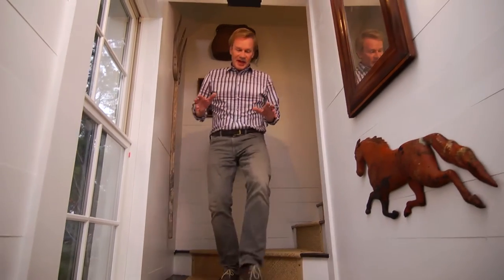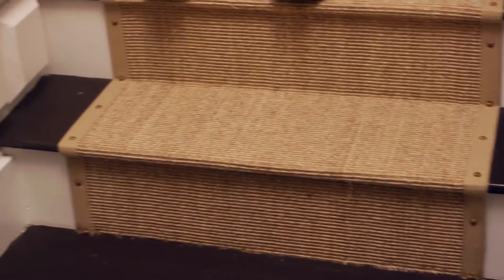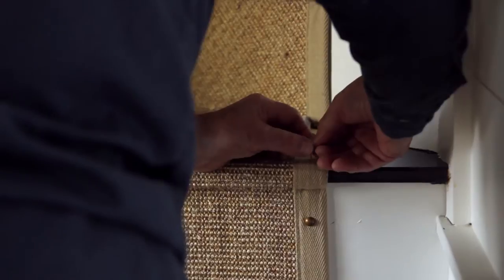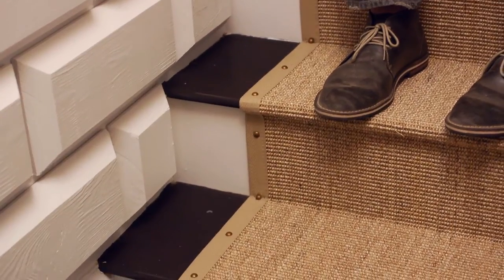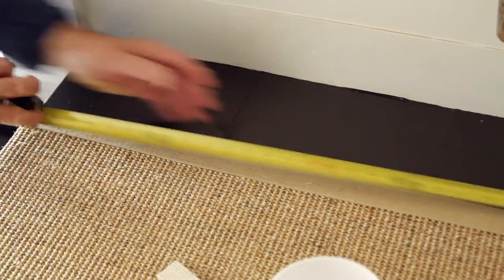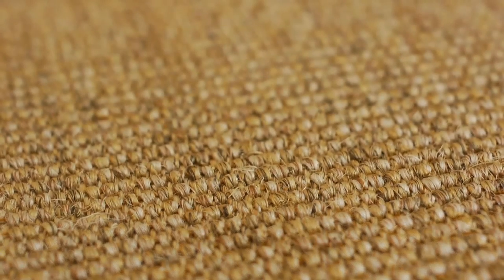Sisal Stair Runner | The Garden Home Challenge With P. Allen Smith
Looking to add or replace your stair runner? P. Allen Smith suggests sisal rug as a great stair runner option. Sisal rugs are made from natural fiber and have a clean and classic look. Add metal tacks on either side of your stair runner for rustic a finishing touch!